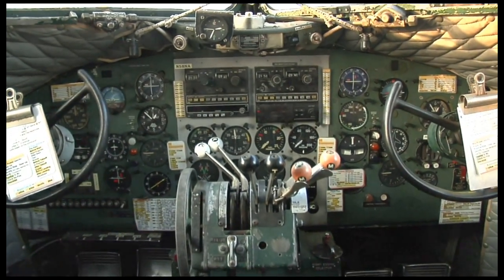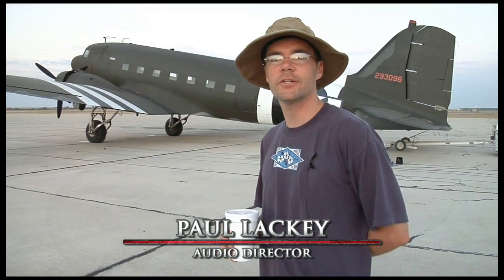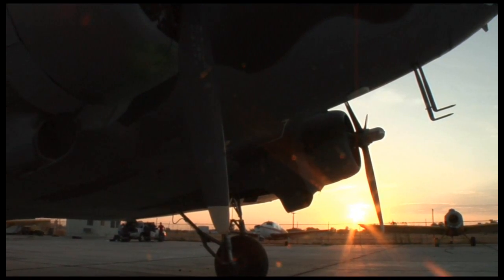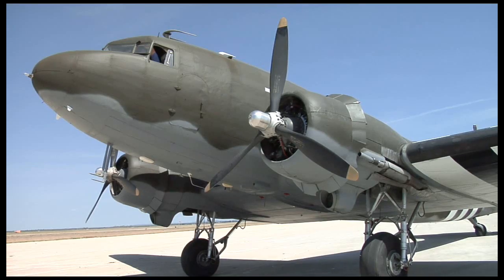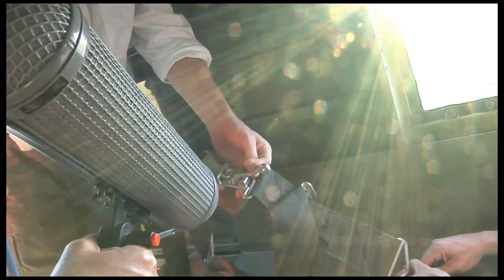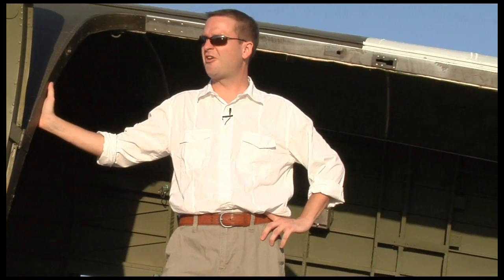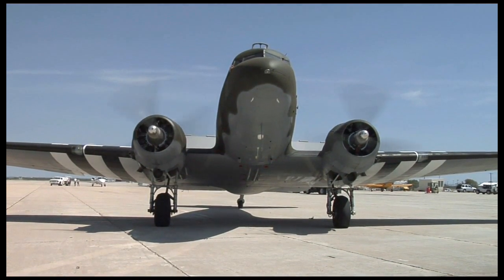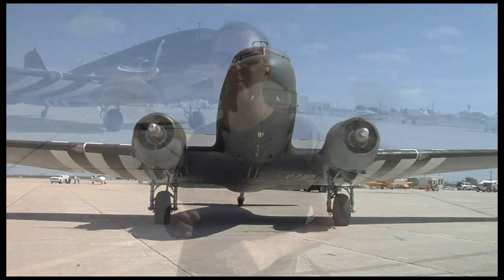Medal of Honor: Airborne - C-47 Audio Capture Trailer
The developers show how they capture the authentic sounds of World War II by recording the audio from an actual WWII plane.